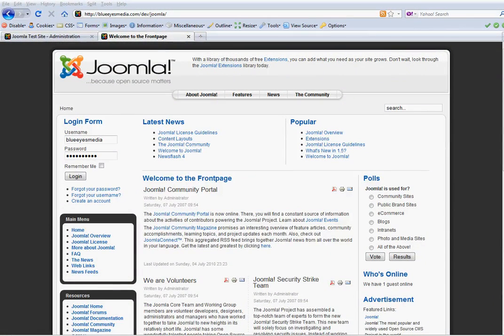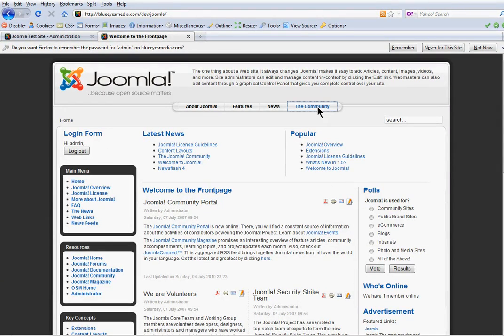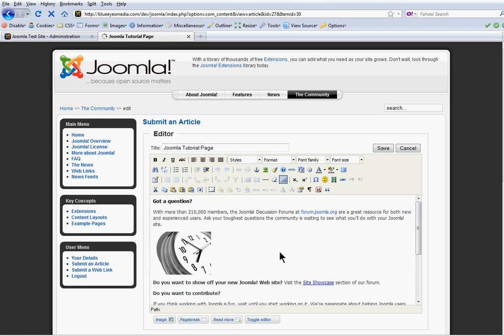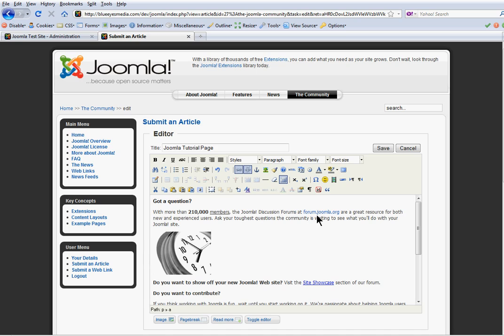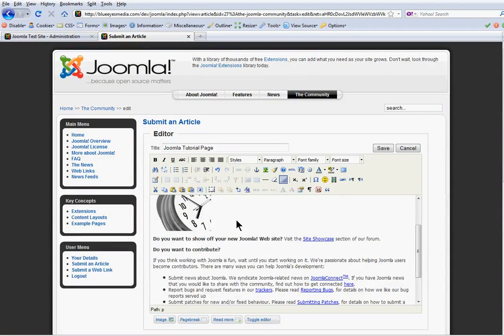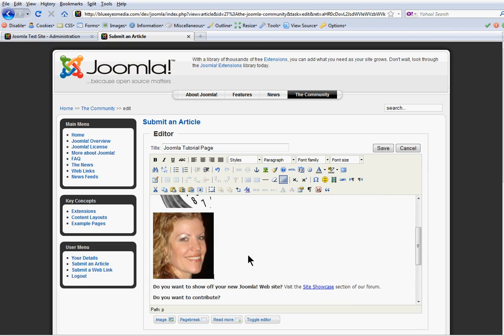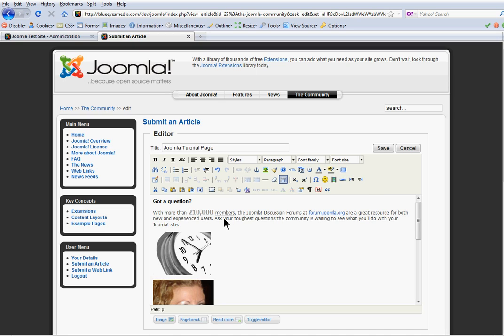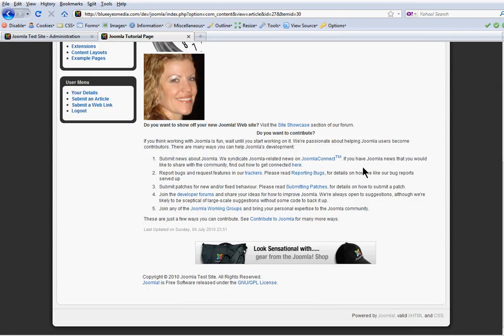How to easily edit pages on your Joomla website (Front End)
Sue @ Blue Eyes Media Web Design shows how to edit pages (articles) in your Joomla CMS website from the front end.